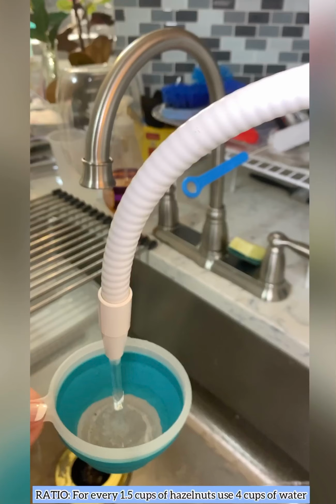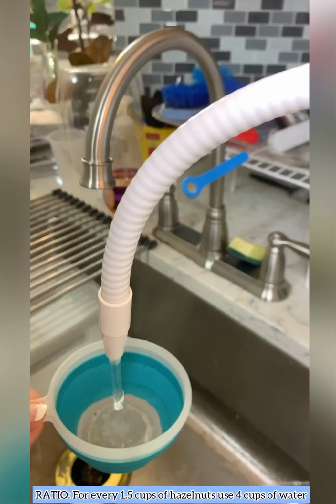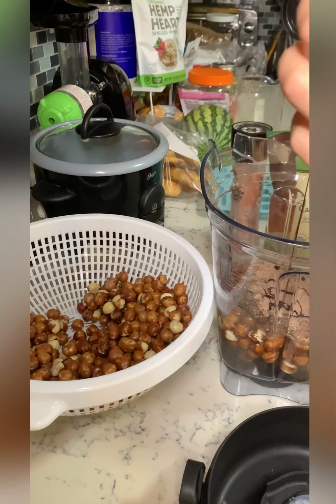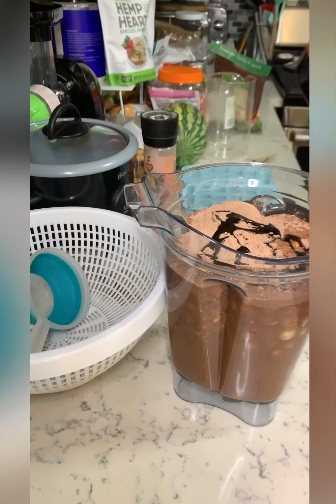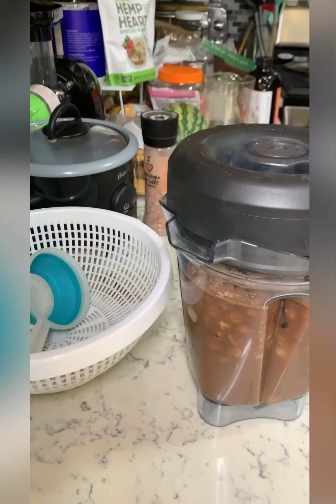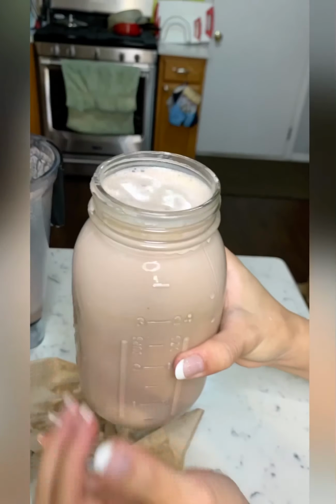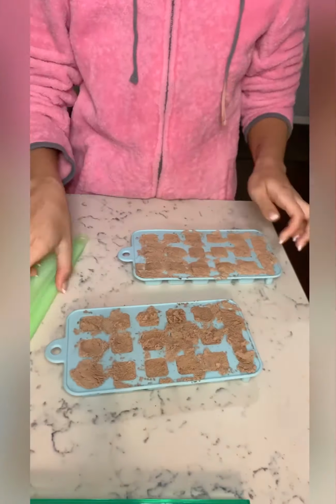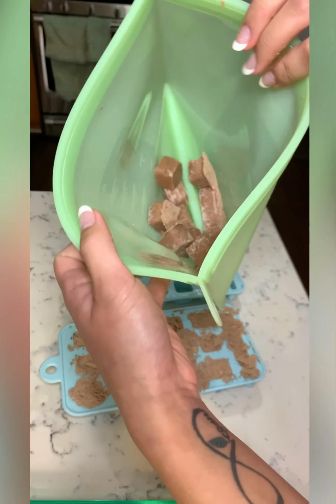Homemade HazelNutella Milk!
Homemade for the first time using soaked hazelnuts, filtered & ionized water, salt, cocoa powder and date syrup (alkaline sweetener) after I squeeze out the nut milk I put the pulp into cube molds to portion it out when I want to use them in smoothies or recipes since the whole hazelnut can be used to benefit your body! Hope you enjoyed and you can make milk from any soaked nut, oats or hemp seeds, etc! It’s basically the same method for every kind you prefer to do!